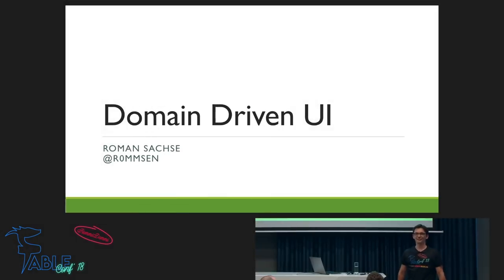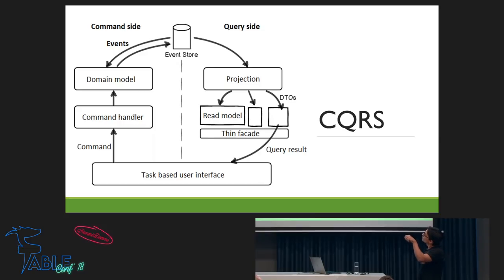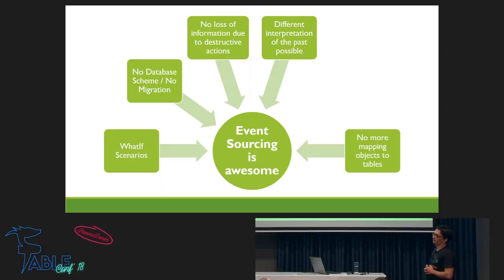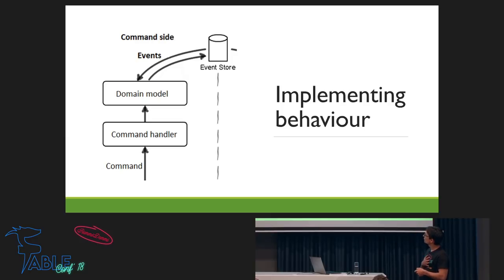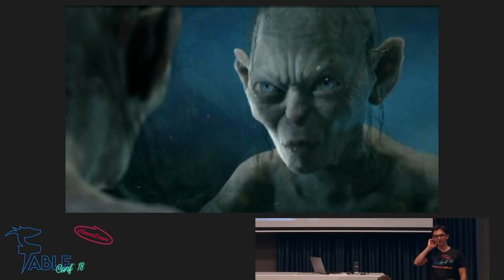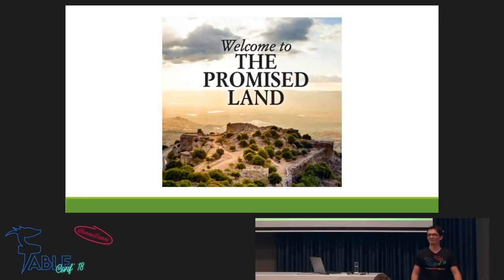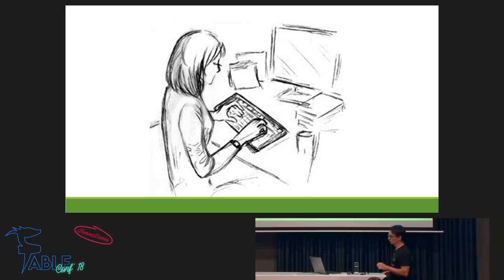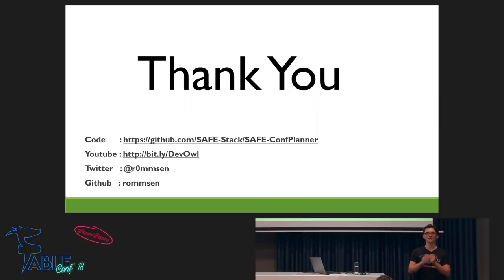Domain Driven UI with SAFE Stack - Roman Sachse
FableConf / RemmiDemmi 2018 - Berlin.

Domain Driven Design is a way of thinking about the needs of the customers first and putting an emphasis on their language and interactions. The outcome of this approach is mostly applied to the backend of applications, but a semantic domain model also benefits the UI. Unfortunately these semantics are often lost in translation when transferred to the frontend. I will show you a functional approach that allows you to actually reuse your domain types by combining CQRS/Event-Sourcing on the backend and the Elm architecture on the frontend with an overall messaging architecture.